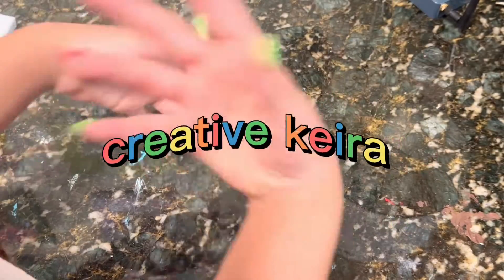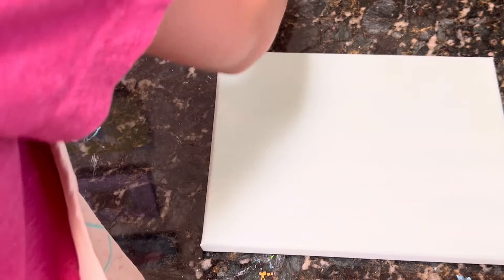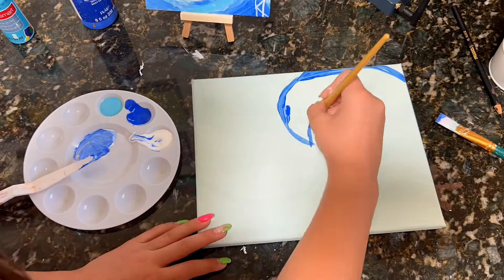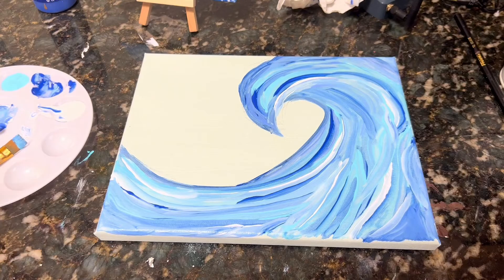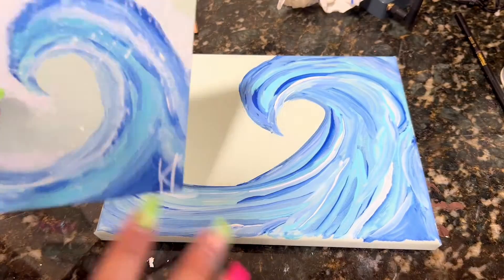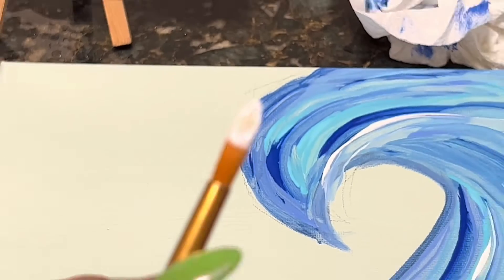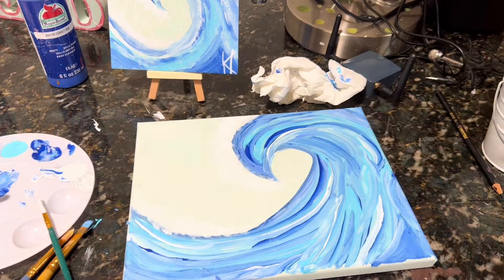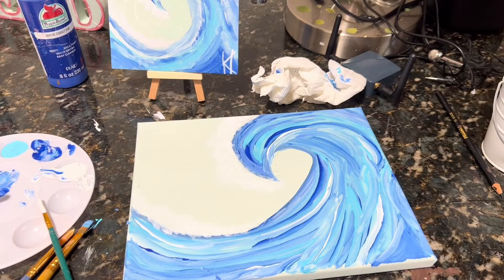paint with me ep 1 😌🌊 | let's paint a wave